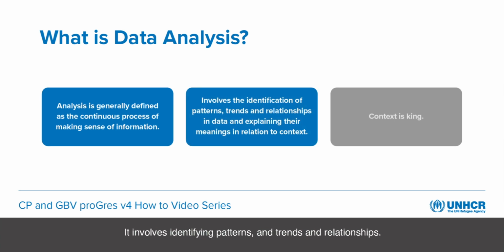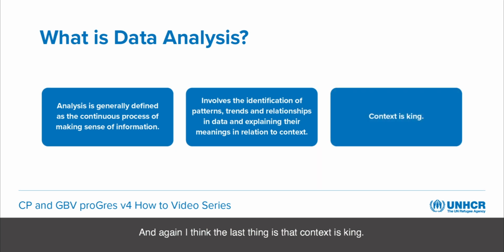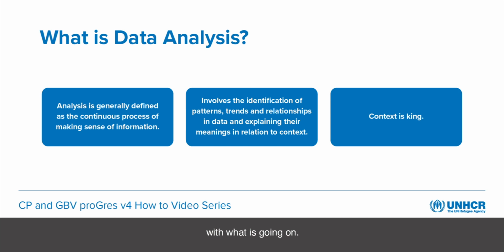16. What is Data Analysis